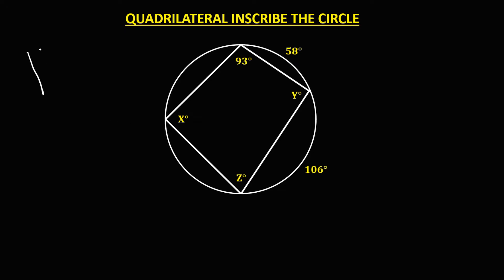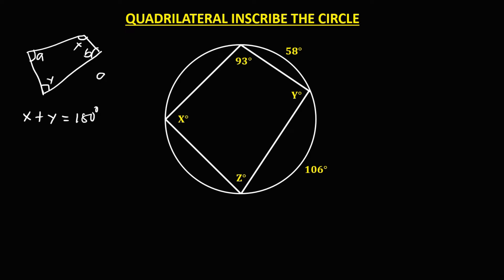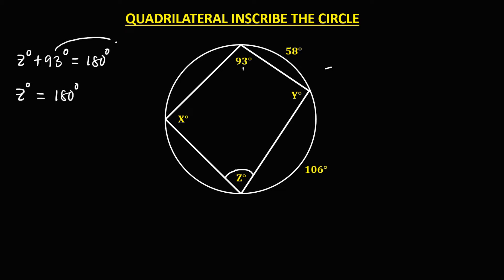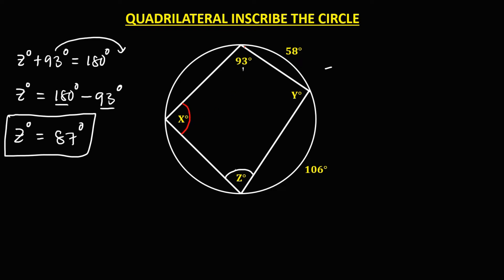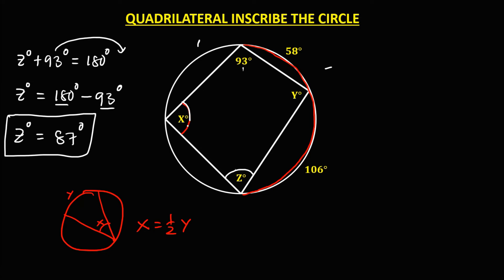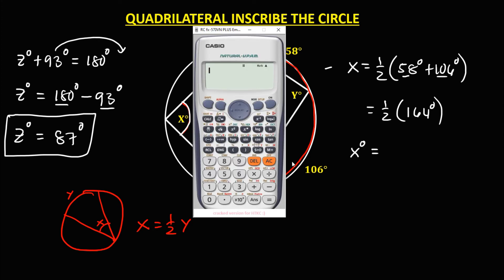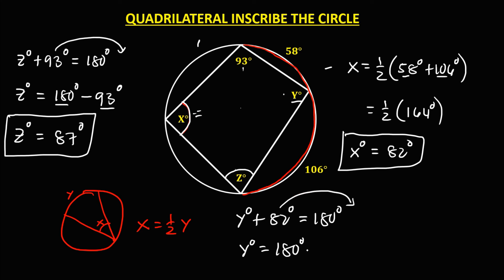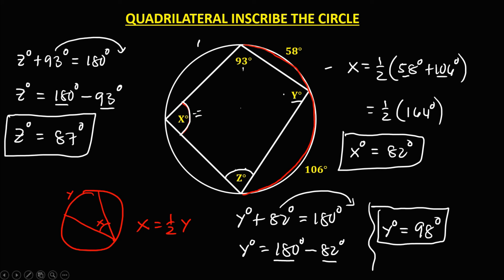QUADRILATERAL INSCRIBE IN THE CIRCLE || GRADE 10 MATHEMATICS